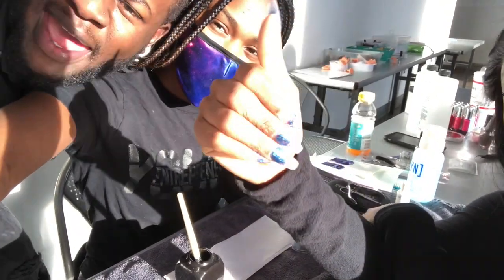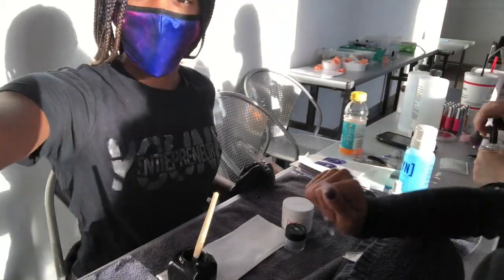FIRST FULL SET USING YOUNG NAILS ACRYLIC SYSTEM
Hey DriaMafia what so yall think? Let me know if yall wanna see more videos like this. HAPPY VLOGMAS LOVE YALL